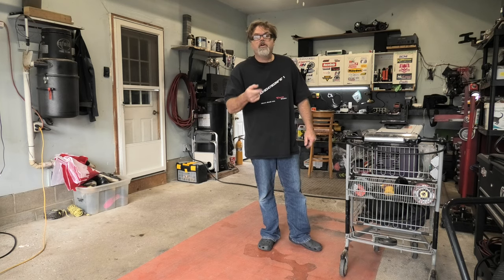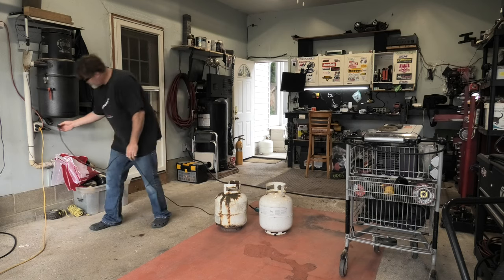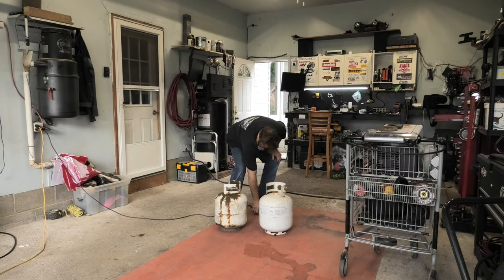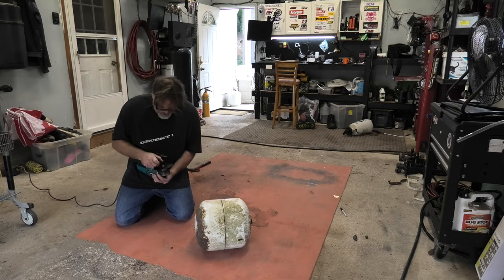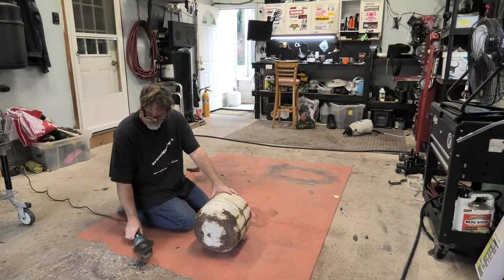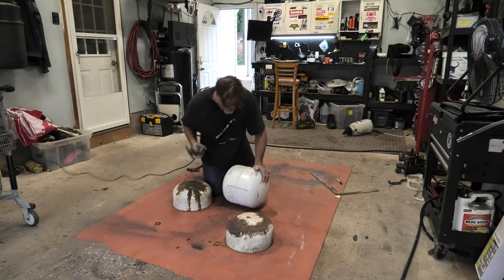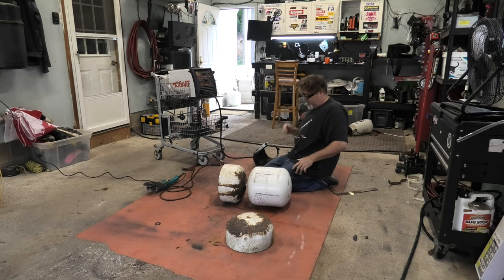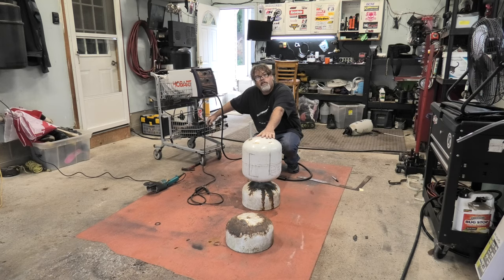Propane Tank Wood Burning Stove PT 1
Well its getting colder out and you know what that means . I start to do more garage building projects . We need to keep all you great ppl out there watching. Please Hit them Like buttons  Thanks You

BillSiff (GoGlass)
1289 Confederation St,
Unit 3
Sarnia Ont.
Canada
N7S 4M7